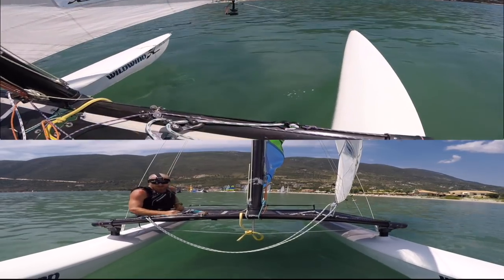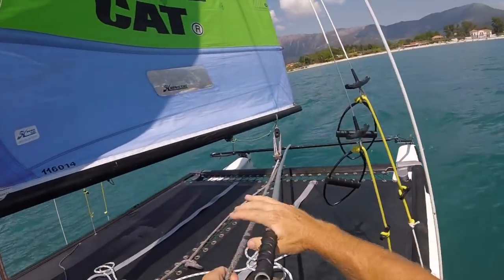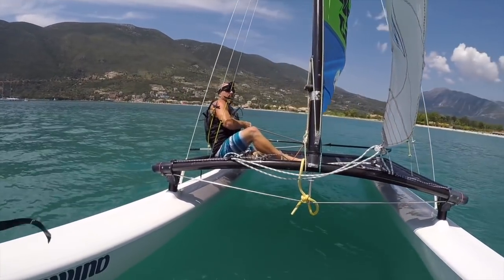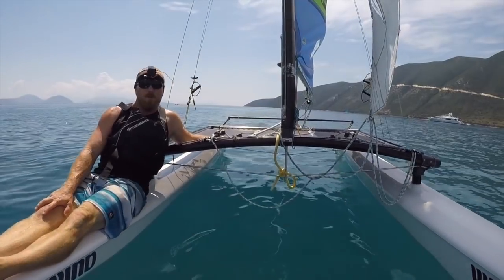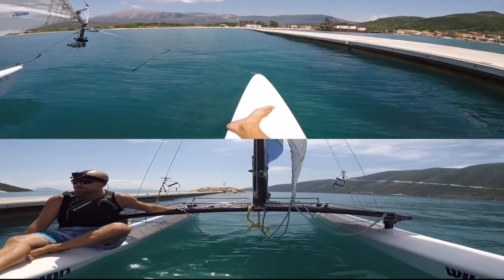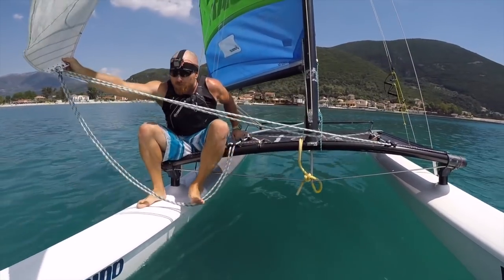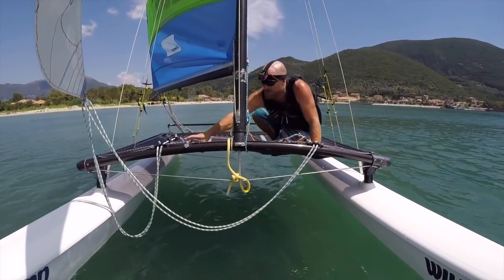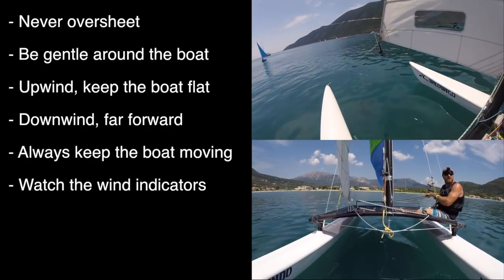Solo Hobie 16 light wind technique multi cam with live commentary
⛵️Instagram Here we are once again single handed, for two up the crew positions will be the same but with crew on opposite side of the boat.
The main points are:
keep the boat moving
don't over sheet
keep still on the boat
watch the wind indicators
keep steering to a minimum

if you do that you should be winning!

The Hobie 16 revolutionized multihull sailing. The Hobie 16 was unleashed on the Southern California beach scene in 1970 and sailing was instantly transformed.

The beach-launched Hobie 16 brought the sport to legions of speed-loving sailors. The catamaran’s lightweight, asymmetrical fiberglass hulls provide lift and its dual-trapeze rig lets you and your crew member harness its sheer power. Now, 45 years and over 100,000 boats later, the Hobie 16 occupies a coveted spot in the Sailboat Hall of Fame and consistently delivers big-grin sailing and world-class racing. Fly a hull and you’ll understand the global obsession!

If you need any biking or general outdoor clothing check out this website for the best prices,